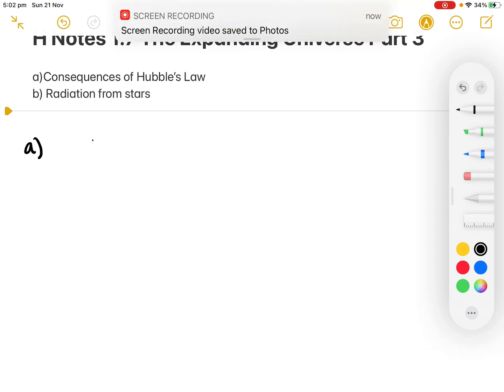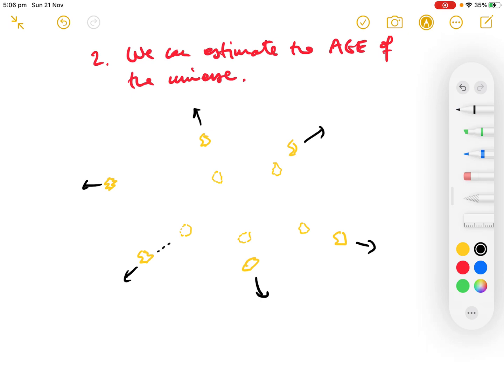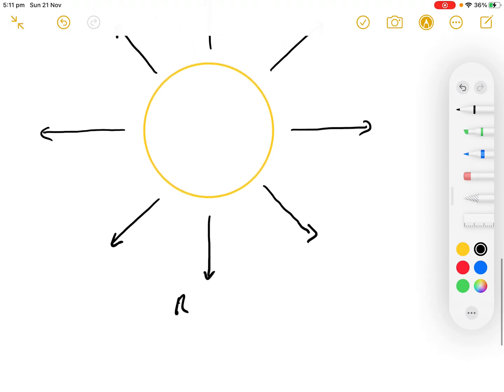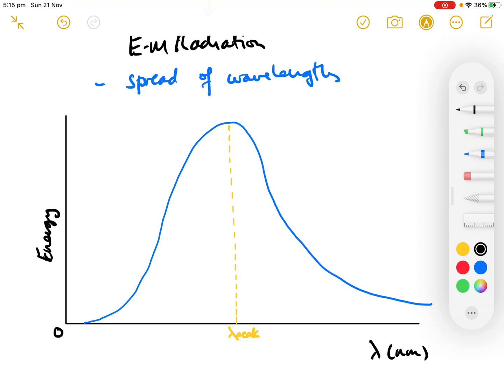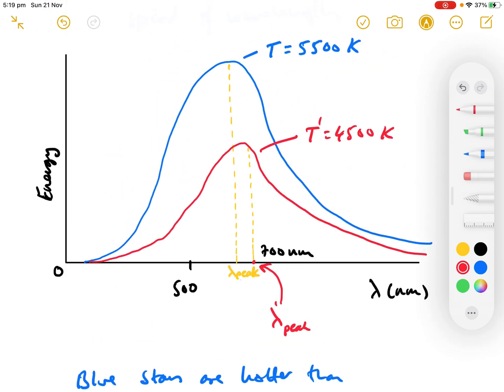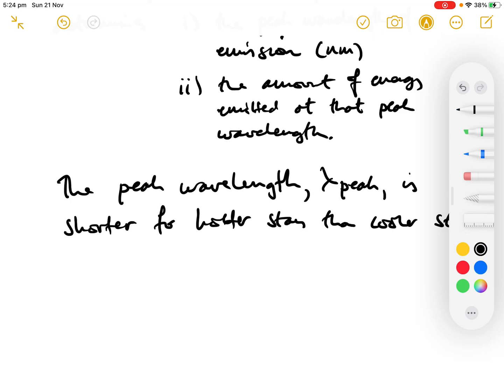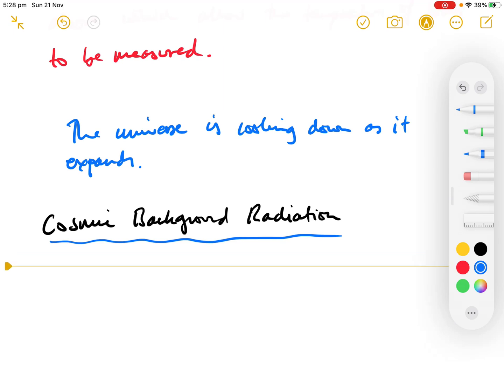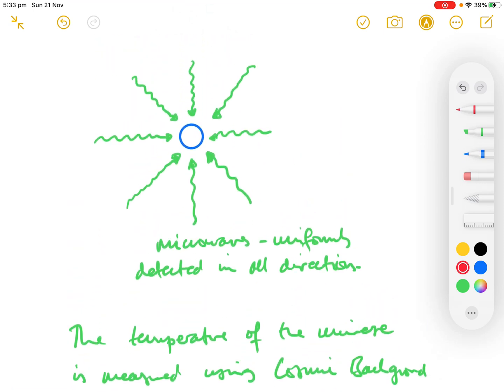H 1.7 The Expanding Universe Part 3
a) Consequences of Hubble's Law
b) Electromagnetic Radiation from stars